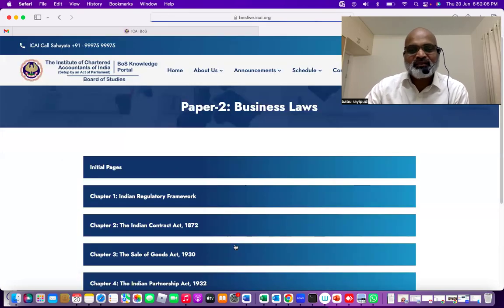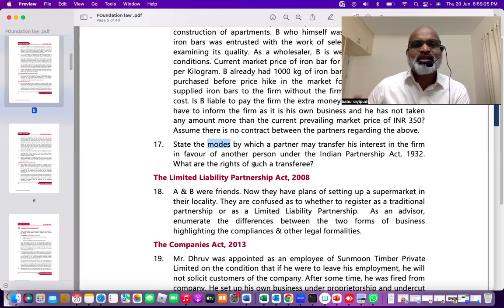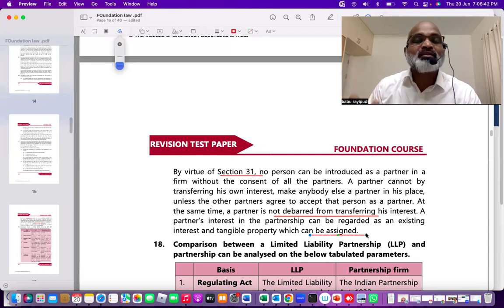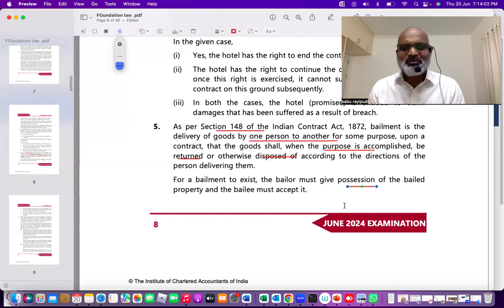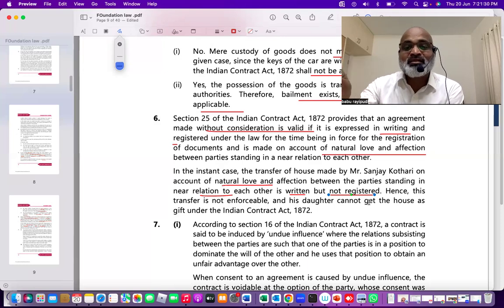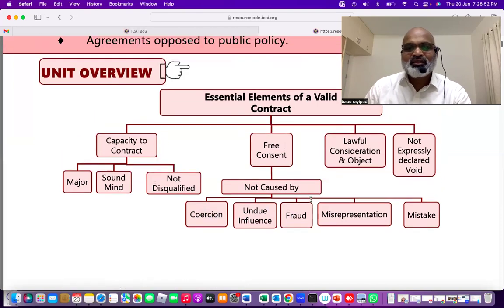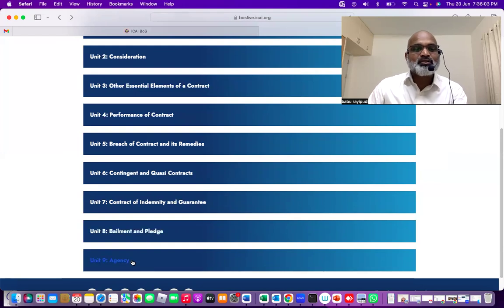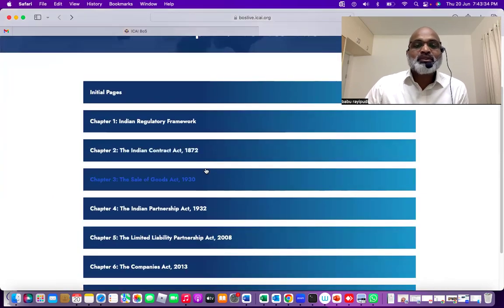Revise these in CA foundation law and write answers in this way